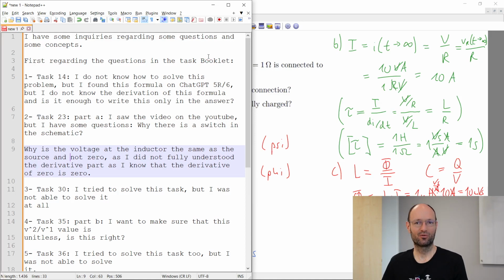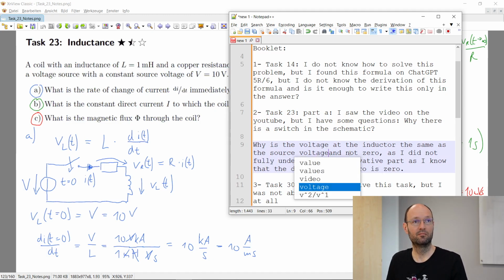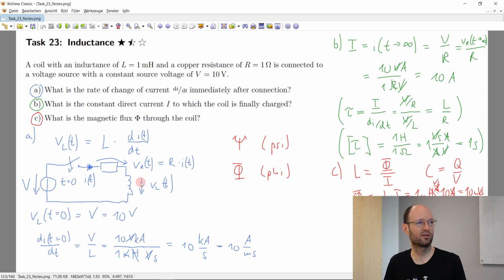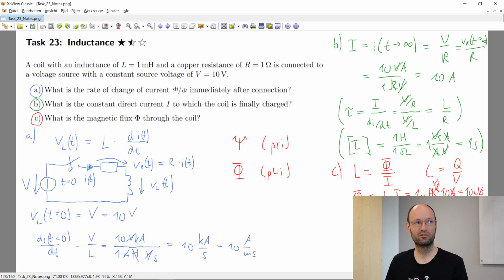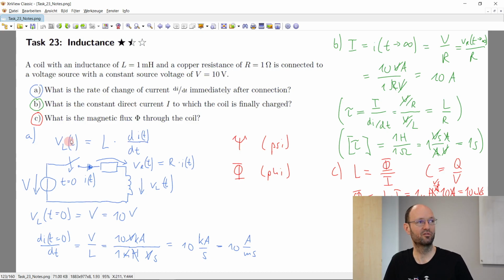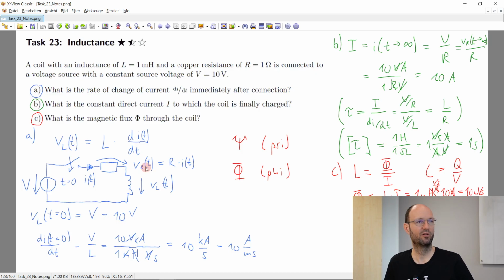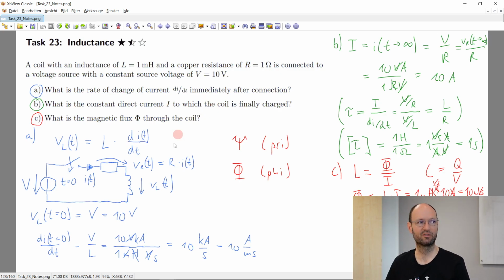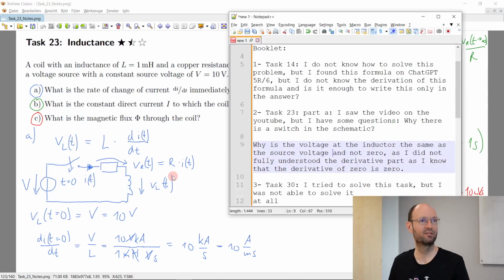Why is there a voltage drop across the inductor if there is no current through the inductor? Task 23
In this short recording of a live-streamed askathon in the electrical engineering module, I try to answer a question related to this video:

Calculate of the rate of change of current, constant direct current and magnetic flux for a coil

The original questions are:
1. Why there is a switch in the schematic?
2. Why is the voltage at the inductor the same as the source voltage and not zero, as I did not fully understood the derivative part as I know that the derivative of zero is zero.

Chapter marks:
0:00 Question and answer
4:01 Misunderstanding or misconception